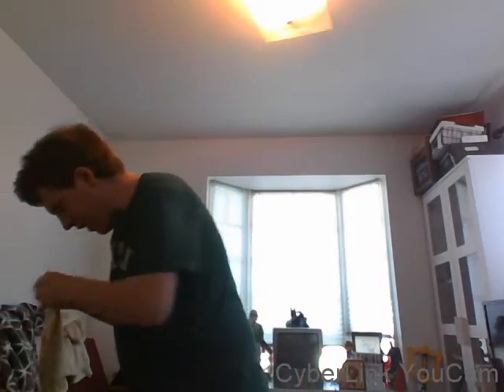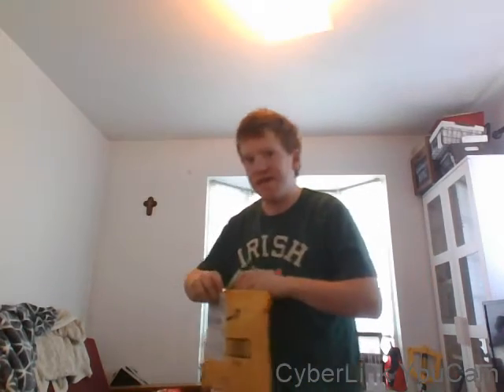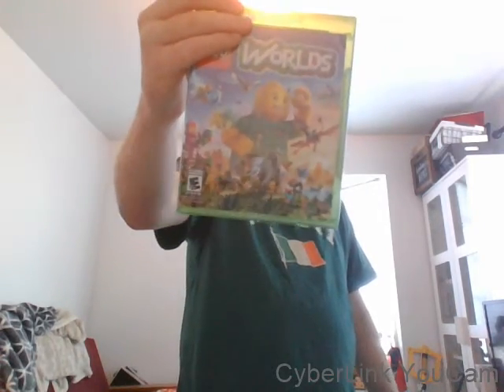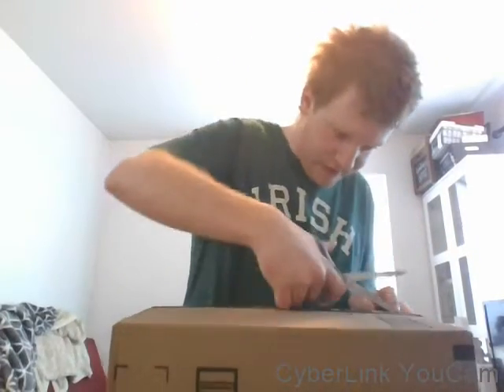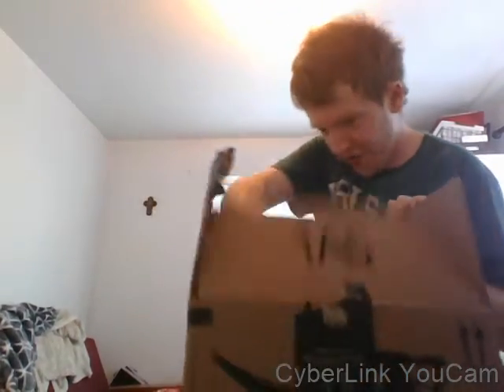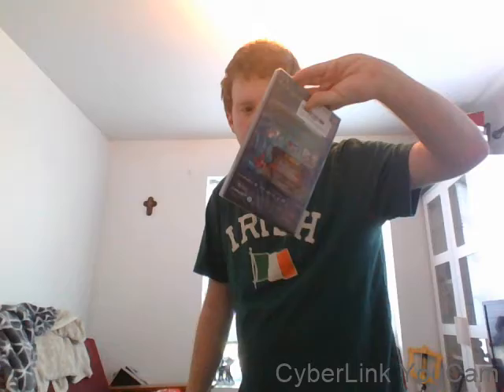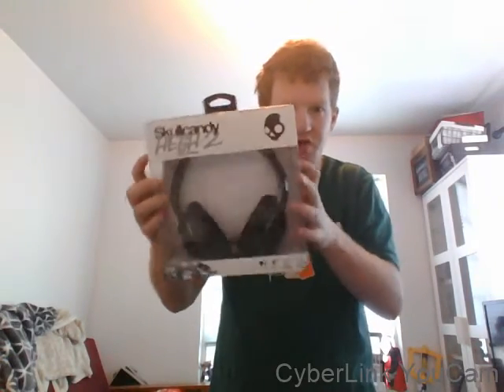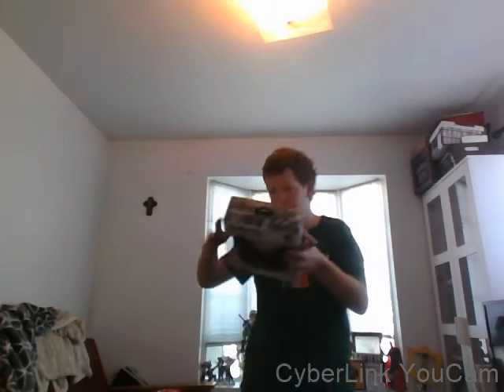mystery amazon unboxing 112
items unboxed: the little mermaid 2 return to the sea special edition Disney DVD 2 Xbox one Games and a pair of black wired skull candy headphones